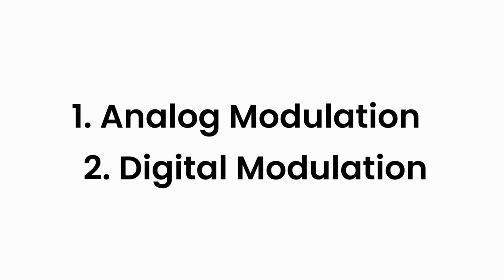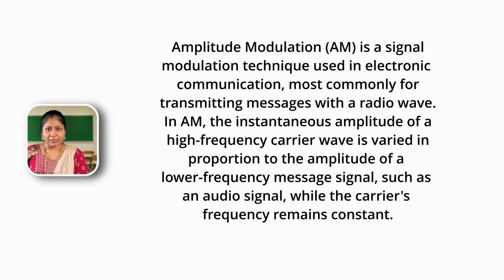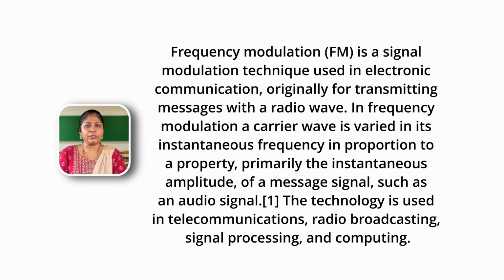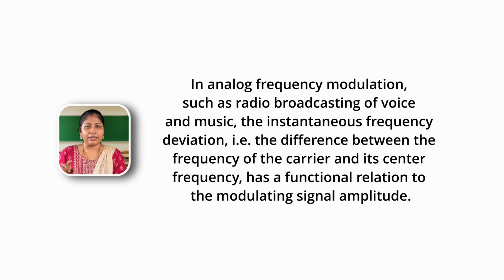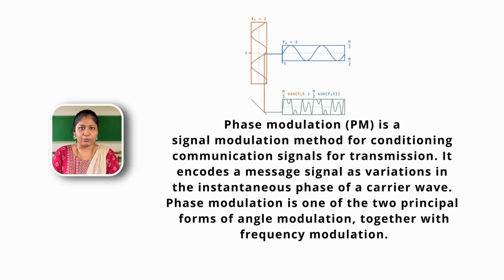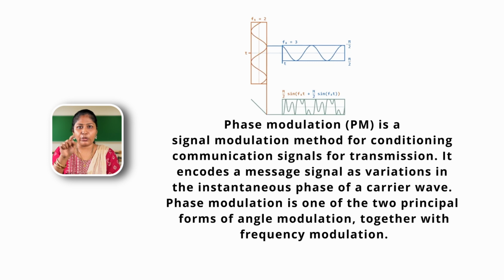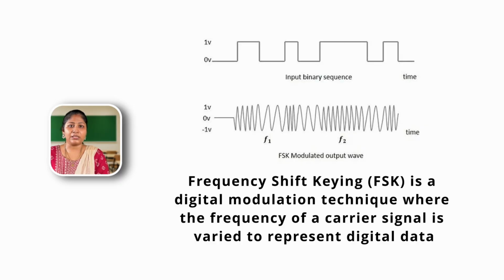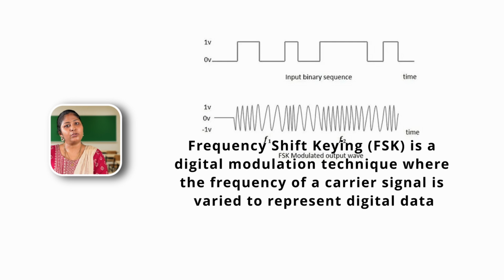Types of Modulation by Dr.K.Gayathri